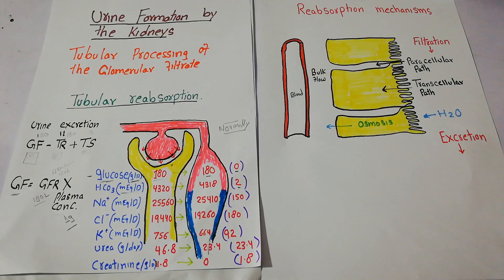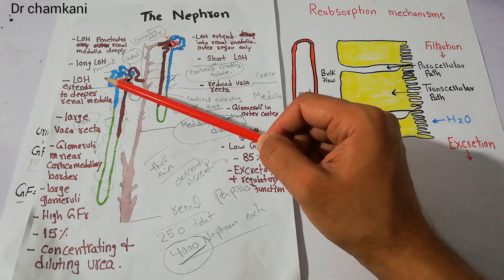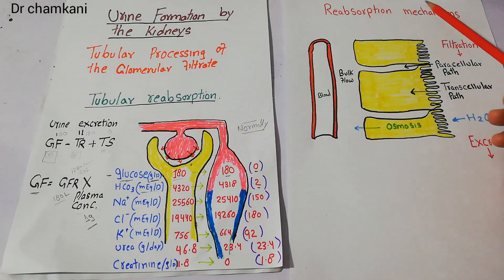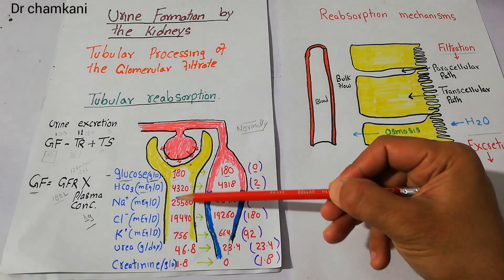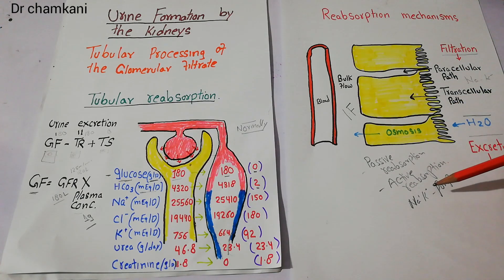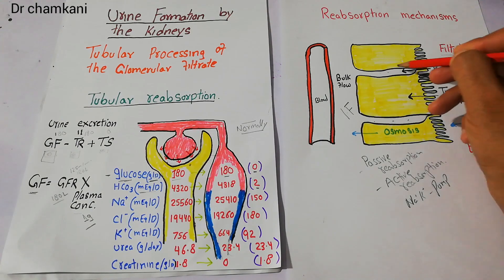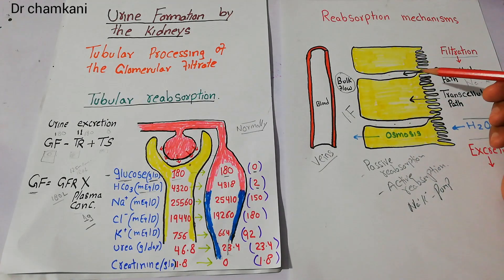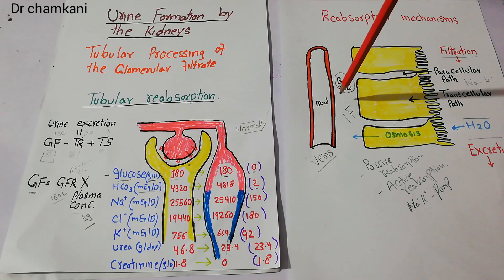Renal system lecture 82 | Mechanisms of Tubular Reabsorption